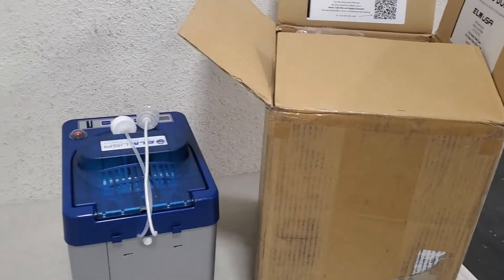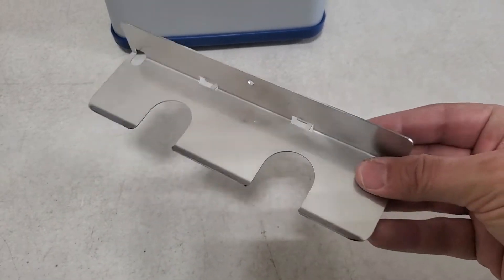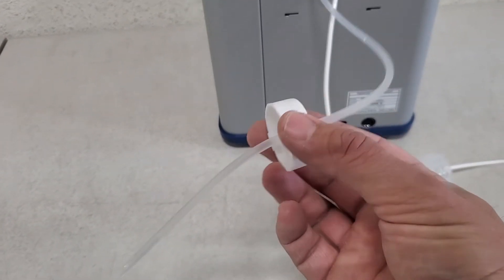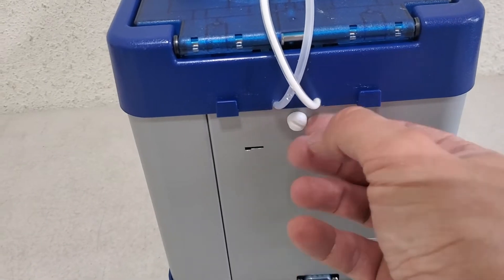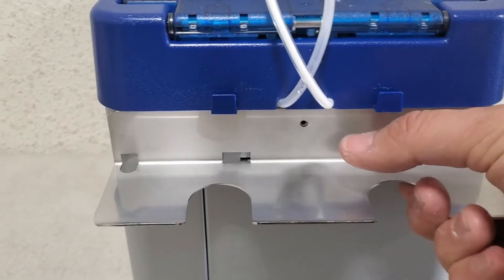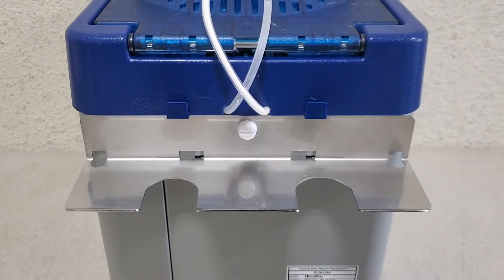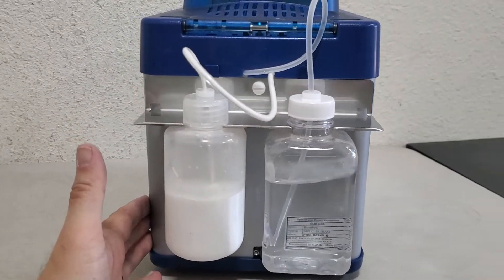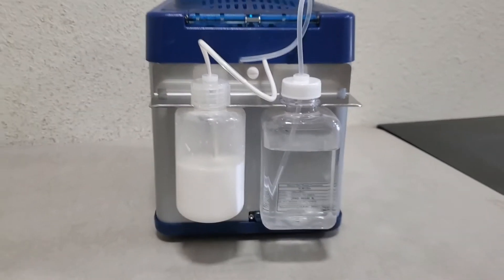How To Install The ECOPro2 Bottle Holder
I show you how to install the steel plate bottle holder on the back of the ECOPro2 disc resurfacing machine. The bottle holder allows you to suspend the bottles from the back and makes it easier to move the machine around.